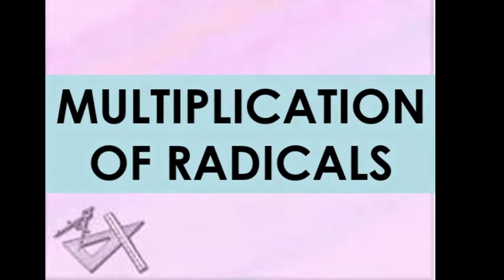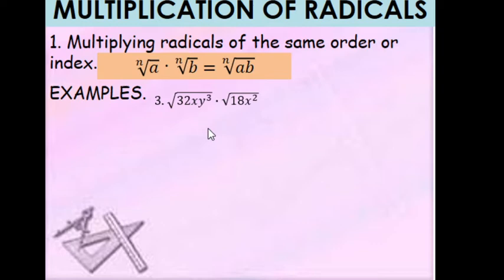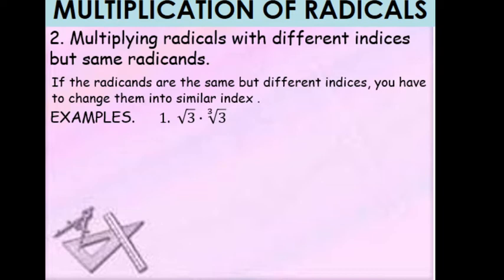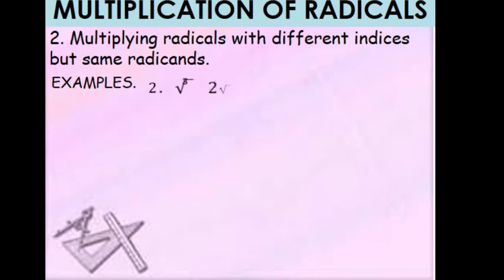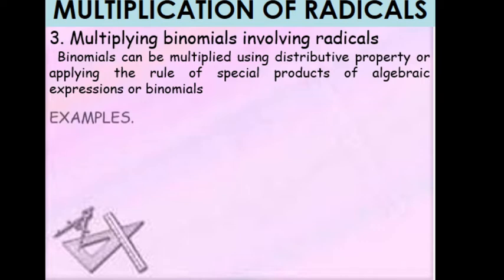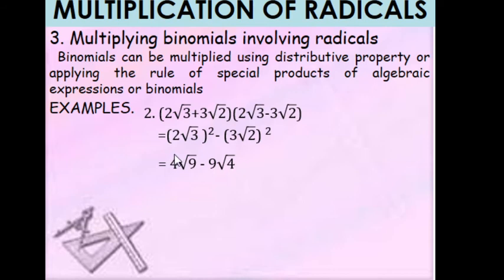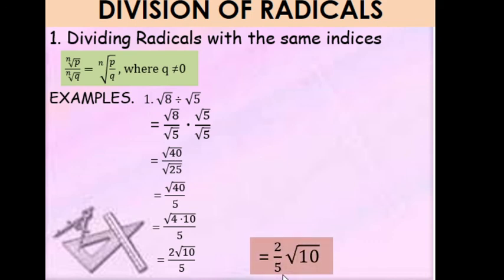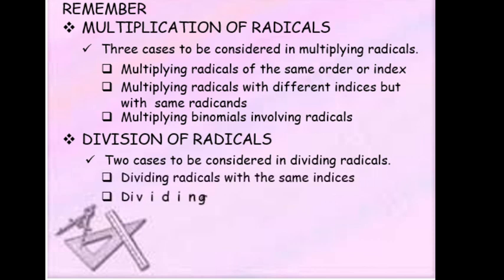Operations of Radicals Part 2 by Teacher Tina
In this video you will learn about Operations on Radicals specifically Multiplication and Division of  Radicals.